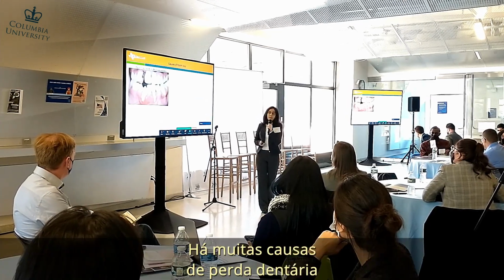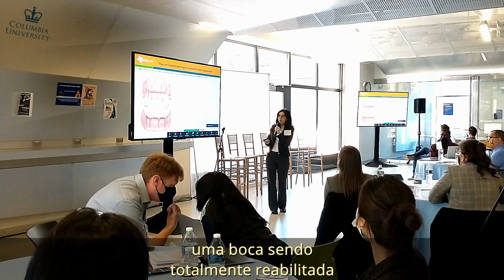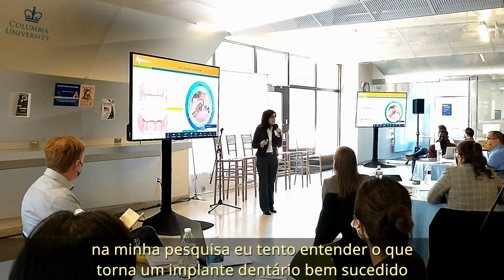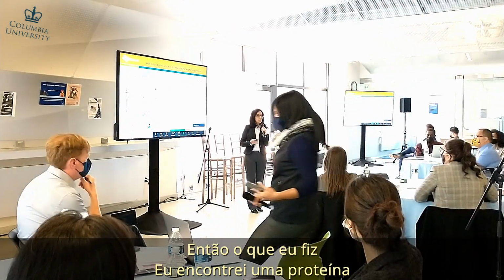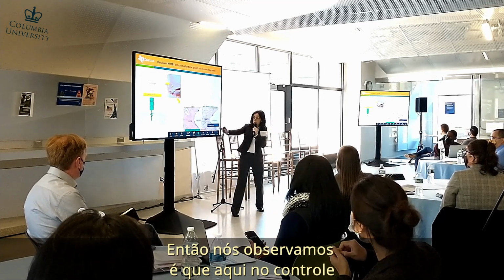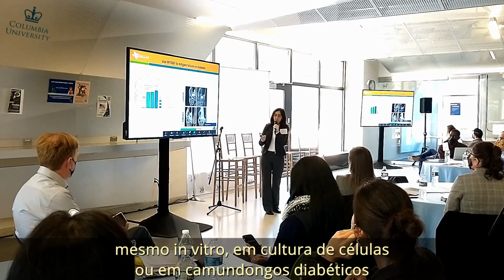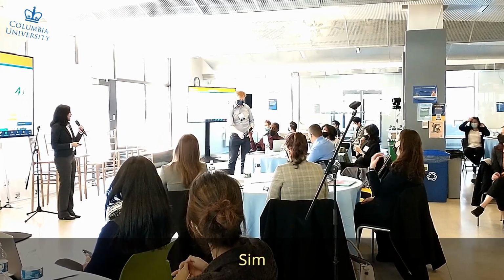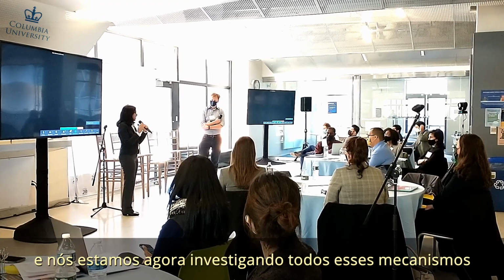2021 Rising Star Claudia Biguetti Presentation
NY, Nov 22